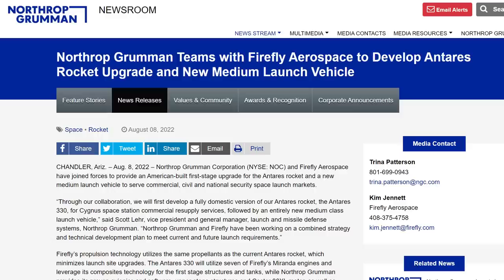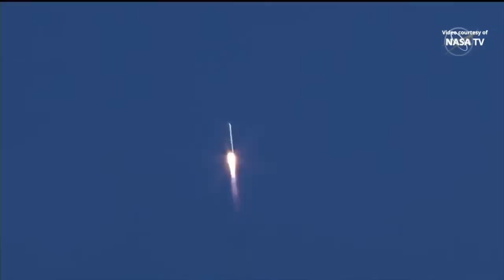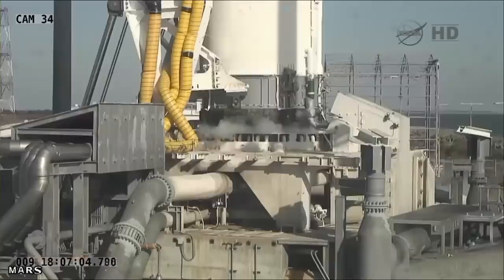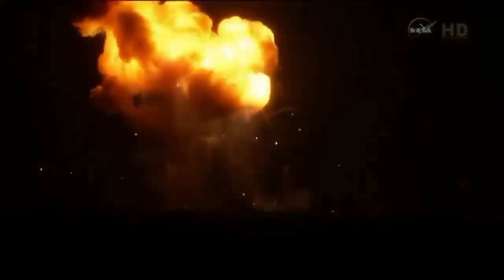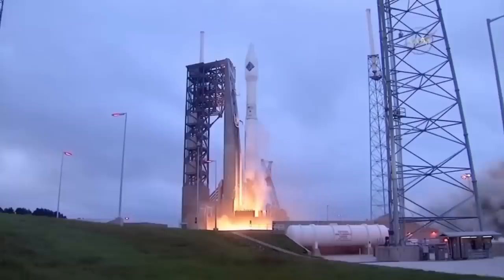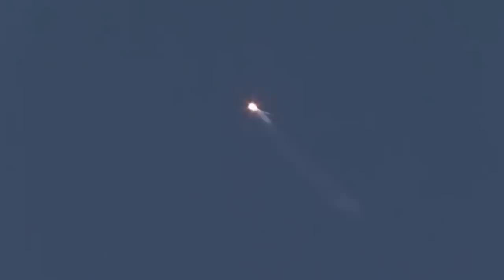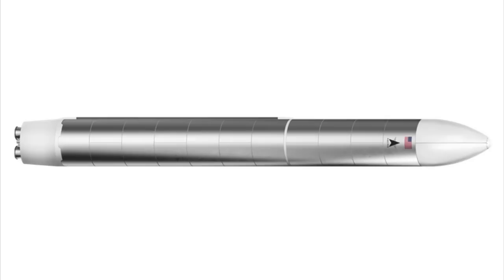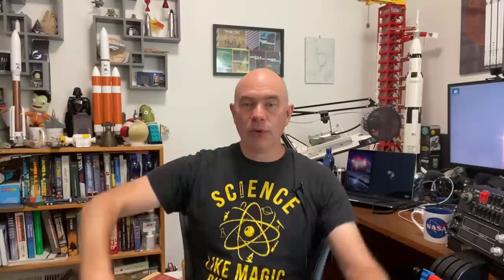Firefly Will Replace Russian Engines On Antares Rocket With Beta Booster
This week Firefly Aerospace signed a deal with Northrop Grumman to replace the first stage of the Antares rocket with the first stage of Firefly Beta, this will eliminate the dependence on Russian engines and bring the manufacturing of the major structural parts into the US.